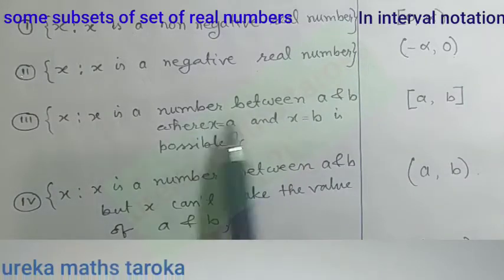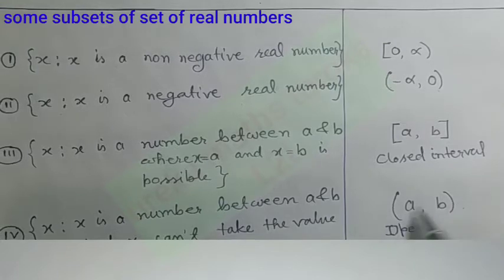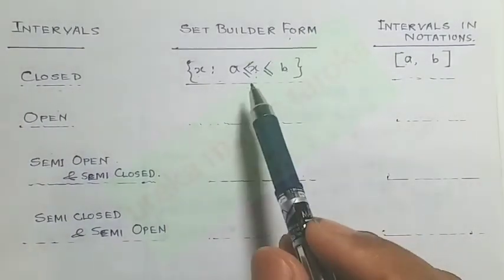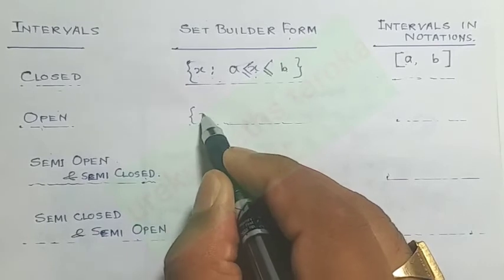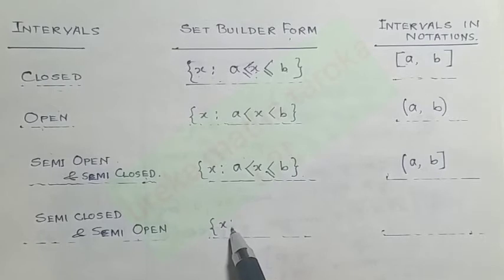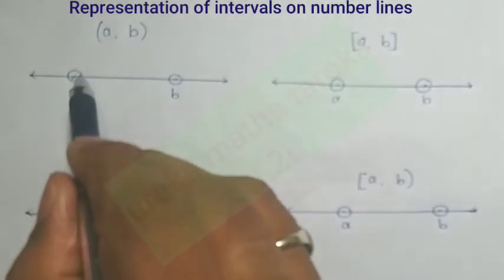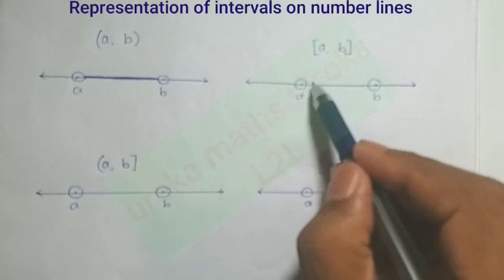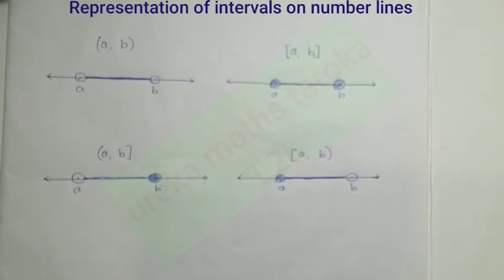Subsets of the set of real numbers (III),Class 11,NCERT.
This is the 3rd part of the subsets of the set of real numbers ...